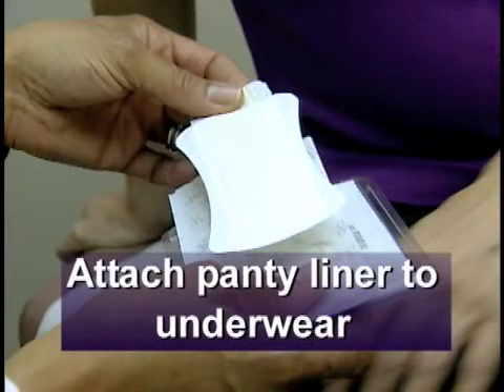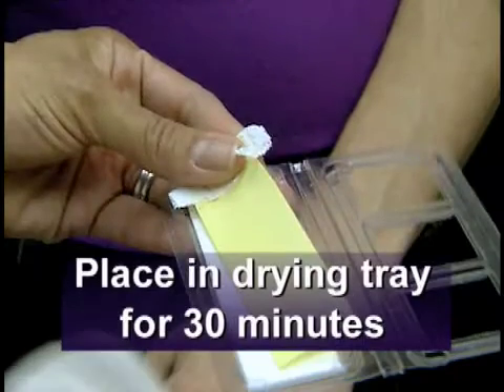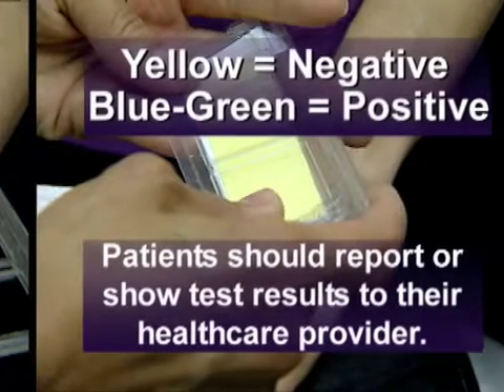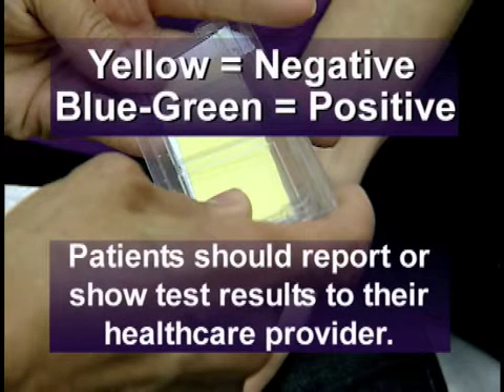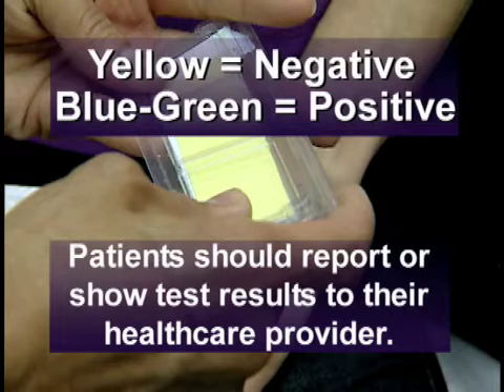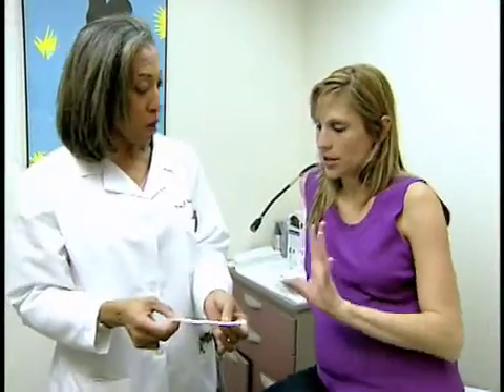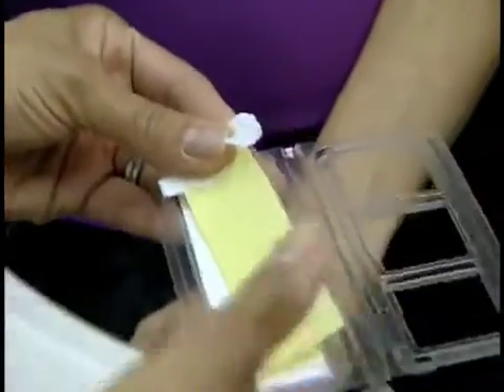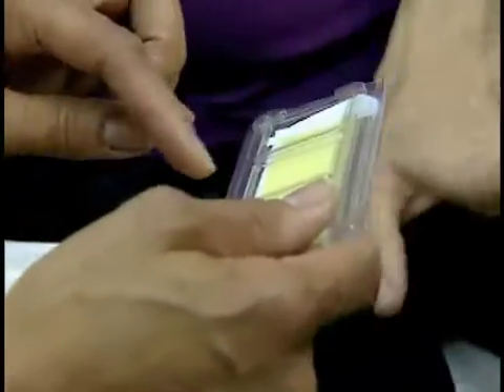Amniscreen - Preterm Labor Test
Montvale, NJ – AmniScreen™ is the first and only FDA-approved at-home screening test for amniotic fluid leakage during pregnancy, a condition that may lead to serious complications such as infection and preterm labor.